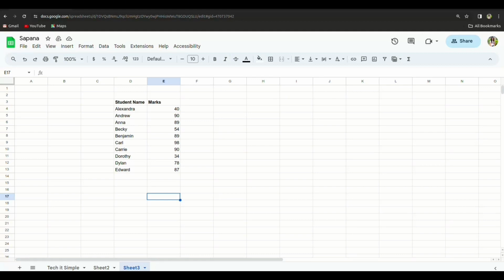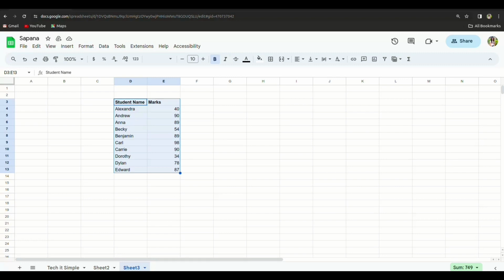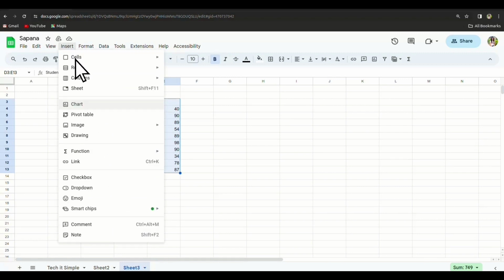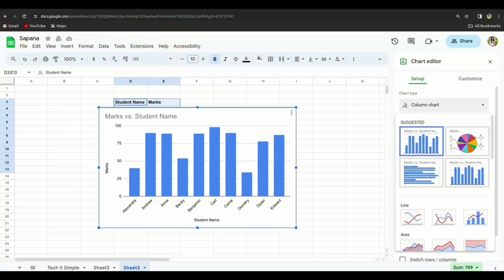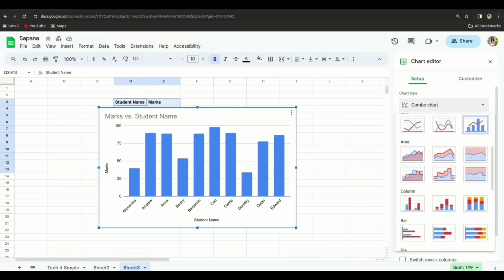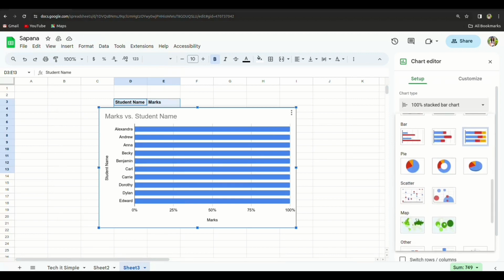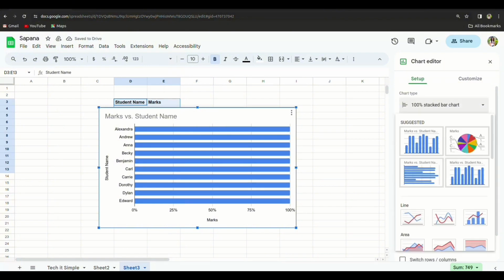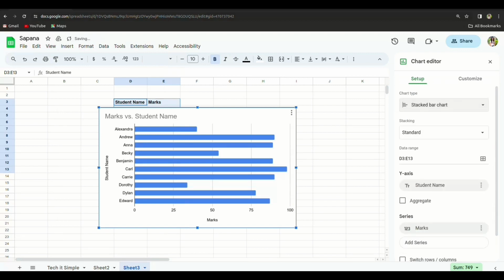How to Make Bar Graph on Google Sheets 2024 (EASY & QUICK!) | Create Google Sheets Bar Graphs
Confused about How to Make Bar Graph on Google Sheets? Learn How to Make Bar Graph on Google Sheets in our latest comprehensive tutorial video!

Ready to conquer data visualization like a pro? Buckle up, because in this tutorial, we're diving headfirst into the wild world of Google Sheets bar graphs – and trust us, it's gonna be a blast!

From total newbies to spreadsheet wizards, everyone's welcome on this epic journey. We'll hold your hand through every step, from cracking open Google Sheets to creating bar graphs that'll make your data dance with joy.

So grab your spreadsheet cape and join us on this epic quest to become the ultimate Google Sheets guru.